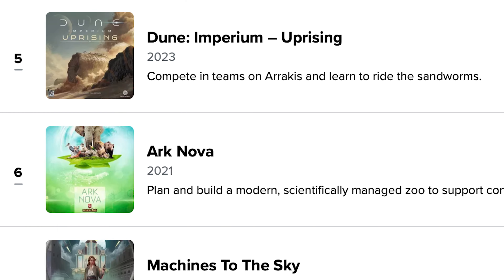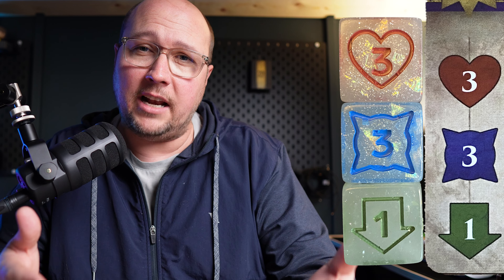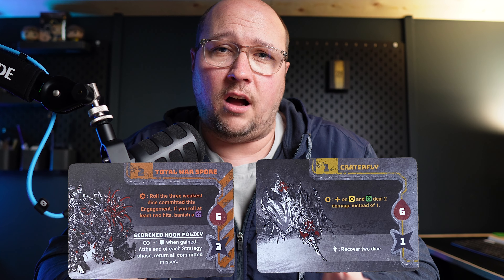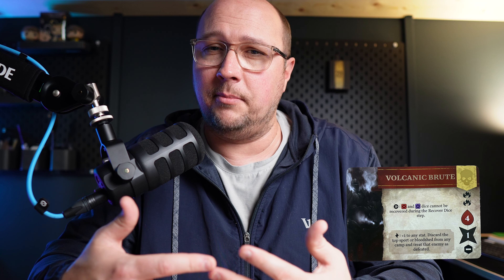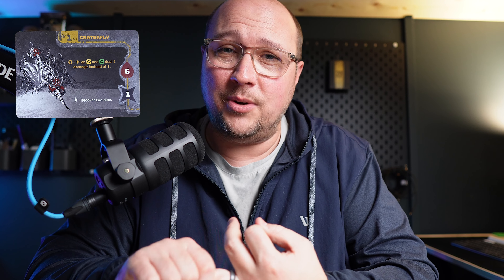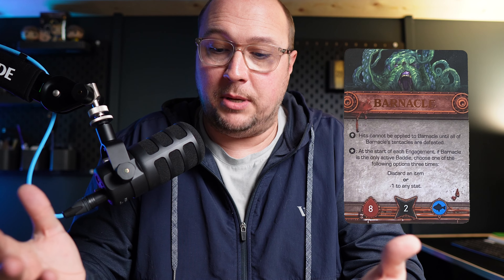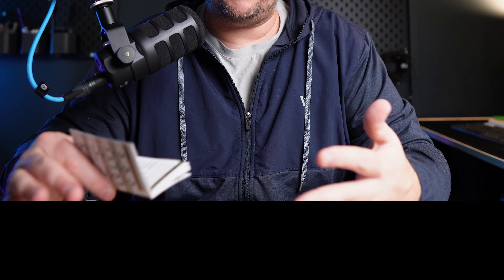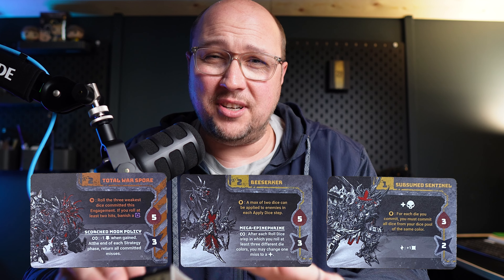20 Strong | A Brief Overview of a Chip Theory Gem...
Chip Theory has dropped a small, approachable dice game. With IPs such as Too Many Bones and Hoplomachus it is no wonder why this at the top of the hotness. In this video I give a brief overview of what exactly this game is. boardgaming tabletopgaming boardgames @ChipTheoryGames

My Gear
Face Camera
Most Videos Filmed with this light
Editing Software